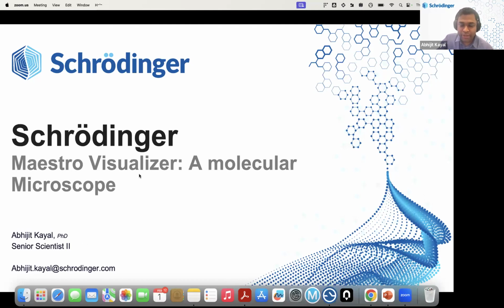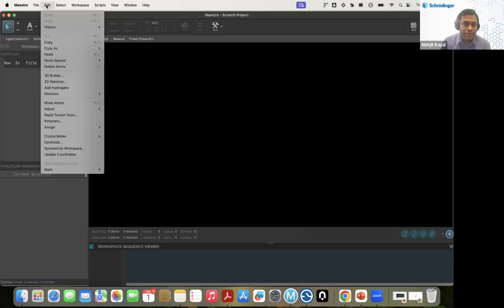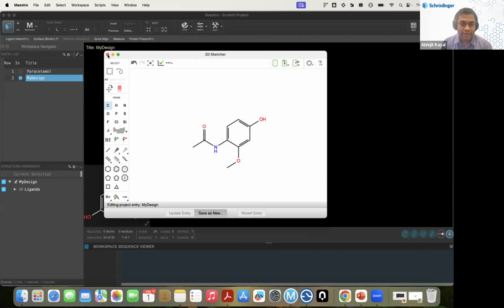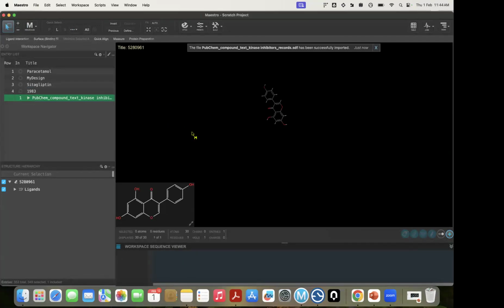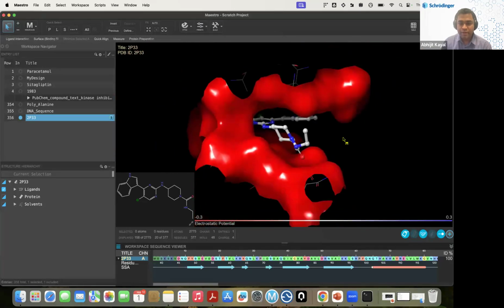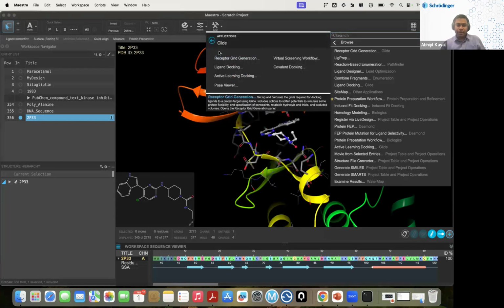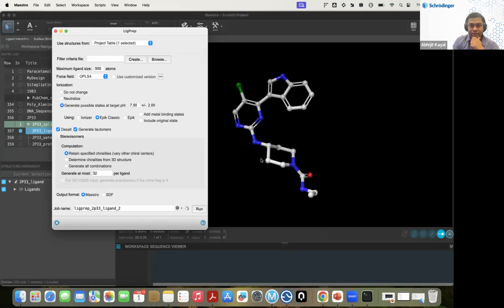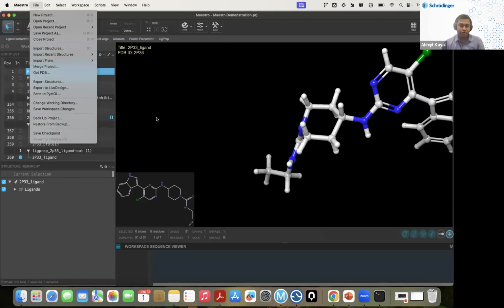Deep Dive into Maestro: Mastering Molecular Docking with Schrödinger-Session 1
Description:
Join us for a comprehensive 1-hour recording session delving into the Maestro interface, specifically focusing on mastering molecular docking techniques! This session, presented by Schrödinger professionals, is designed to equip you with the knowledge and skills needed to effectively utilize Maestro for your drug discovery endeavors.

Key Highlights:

Explore the Maestro interface in detail: Gain a thorough understanding of the various tools and functionalities within Maestro relevant to molecular docking.
Demystify docking procedures: Learn about the different docking algorithms available in Maestro and how to choose the right one for your project.
Master ligand preparation: Discover best practices for preparing your ligands for successful docking experiments.
Optimize your protein structures: Understand protein preparation techniques to enhance docking accuracy.
Analyze docking results: Learn how to interpret and analyze docking results effectively to identify potential lead compounds.
Gain expert insights: Benefit from the valuable knowledge and experience shared by Schrödinger professionals.
Whether you're a seasoned researcher or just starting your journey in molecular docking, this session is perfect for you!

Don't miss out on this valuable opportunity to:

Enhance your understanding of Maestro and its docking capabilities.
Gain practical skills and techniques for successful docking experiments.
Ask your questions directly to Schrödinger professionals.
Start your journey to mastering molecular docking today!